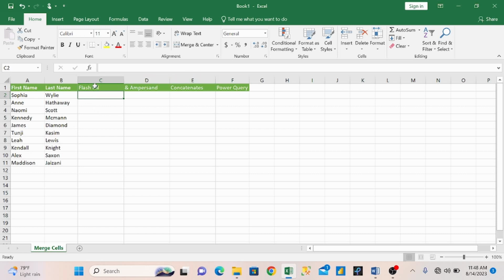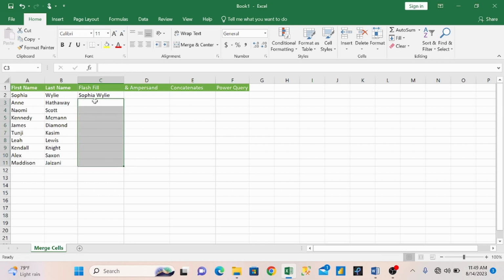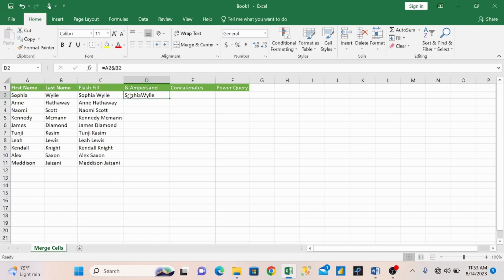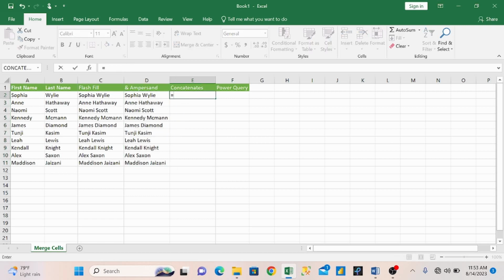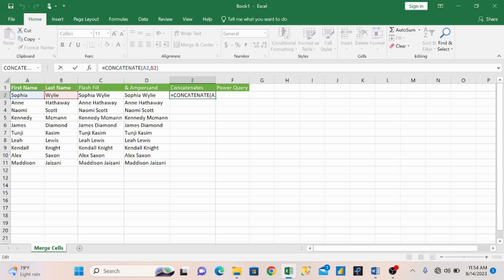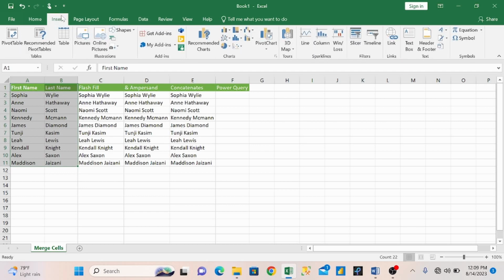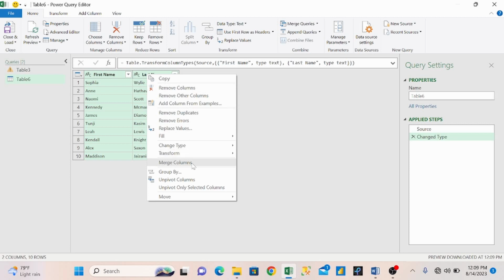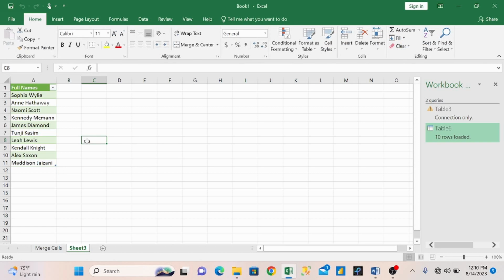How to Merge Cells in Excel: A Step by Step Guide for Beginners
In this tutorial, I'll show you how to merge cells in Microsoft Excel. This is a great way to clean up your spreadsheet and make it easier to read. I'll walk you through the process step by step with detailed instructions and examples.